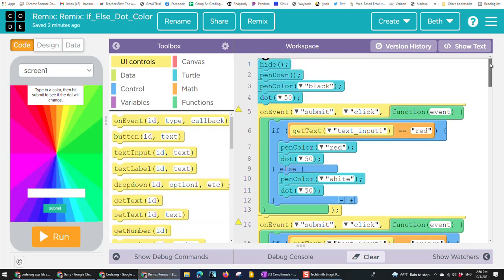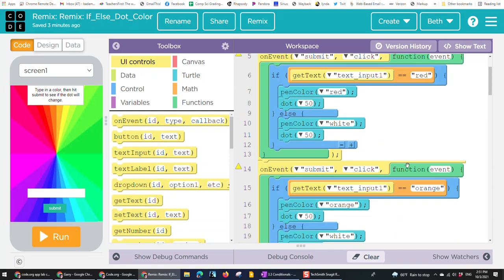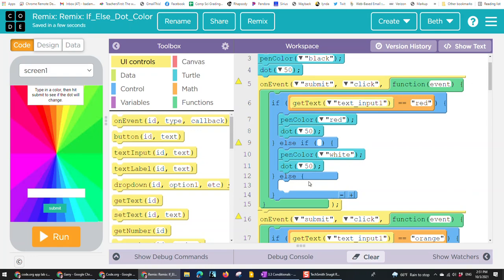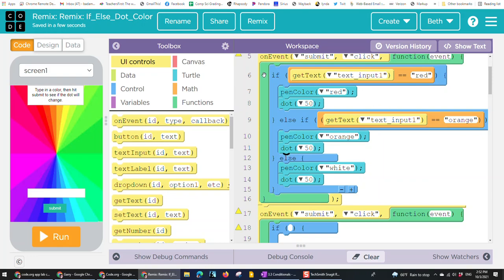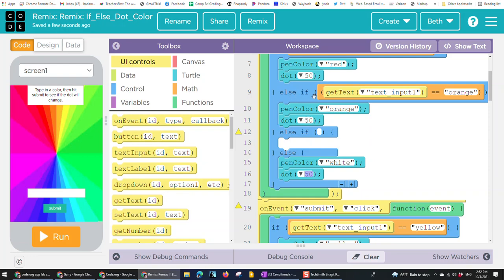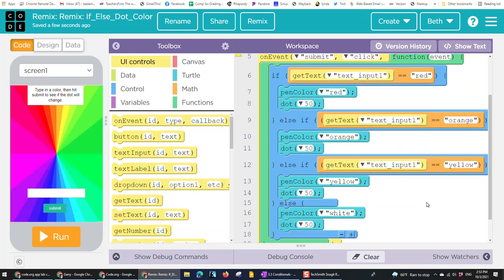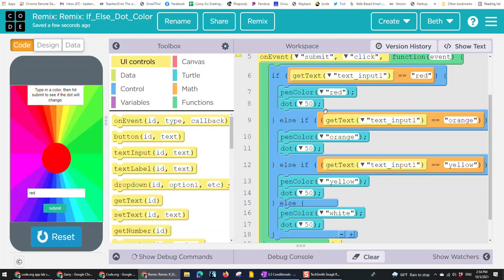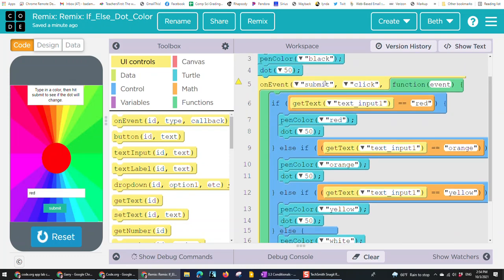Abigail if else project